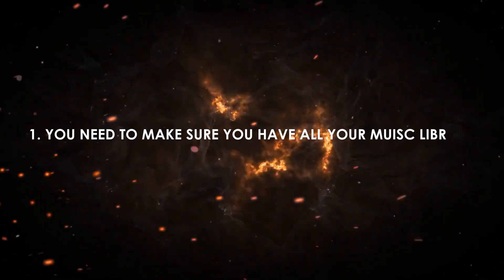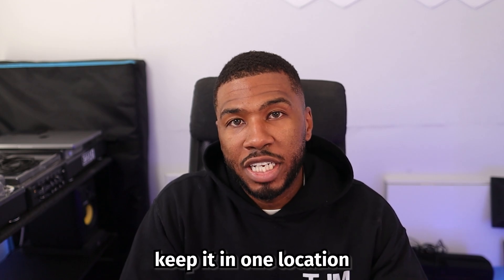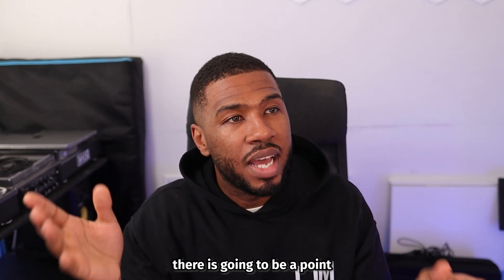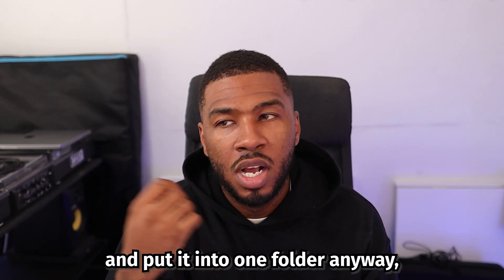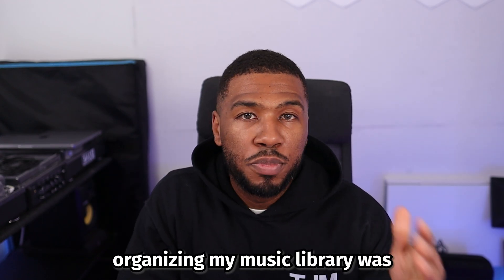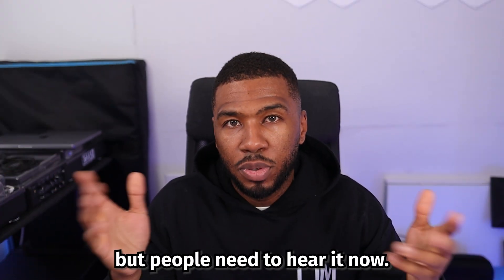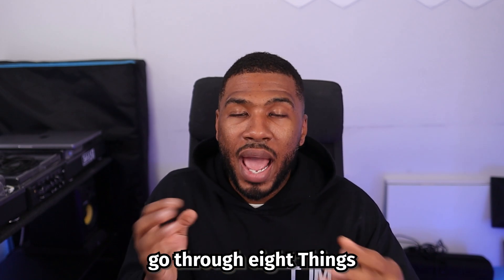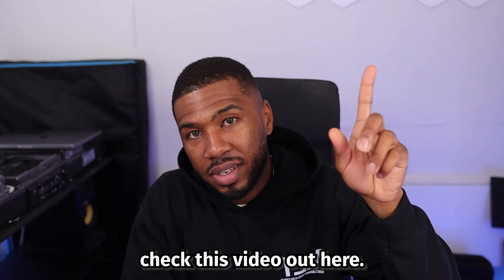8 Things I Wish I Knew Before Organising My Serato Library